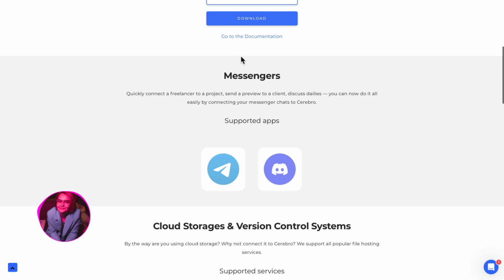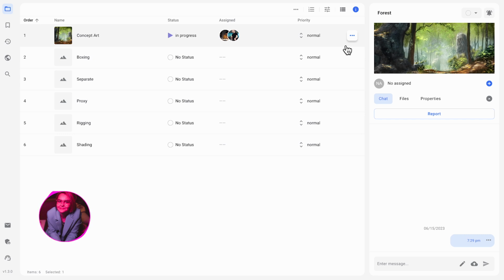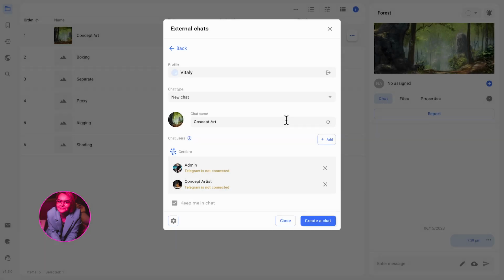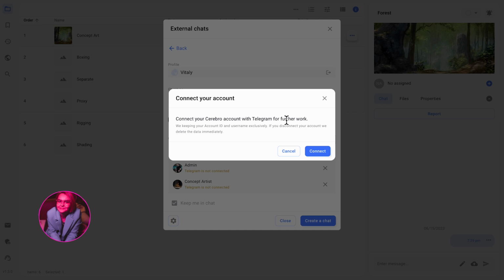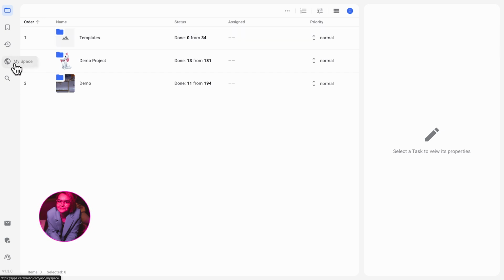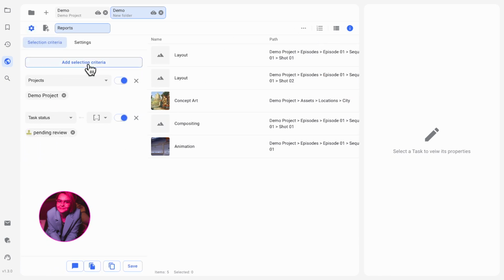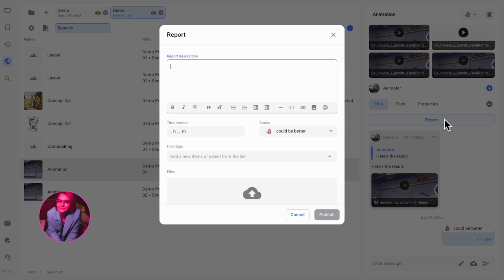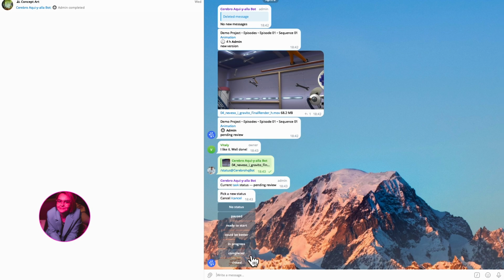Integration with messengers. How to connect Telegram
In this video, we'll look at the integration of our management system with Telegram. Such integrations allow you to connect tasks in Cerebro with personal and group chats. You can now discuss materials, engage freelancers and clients without logging in.